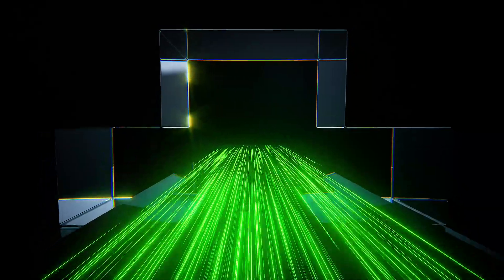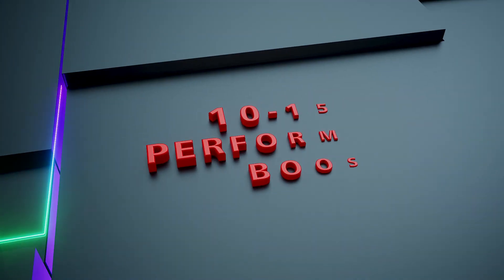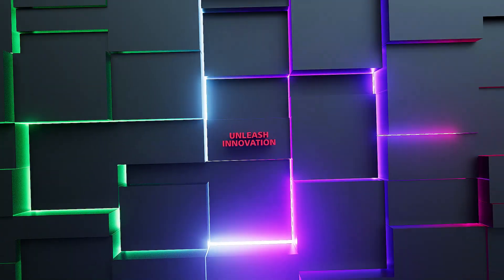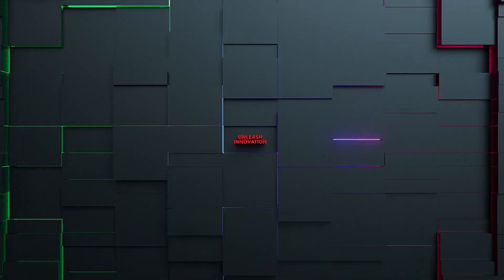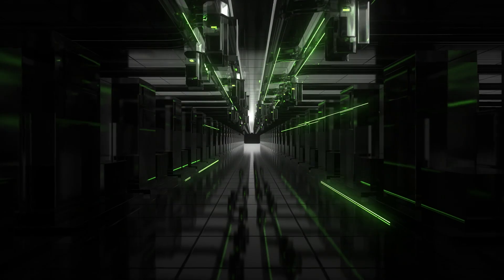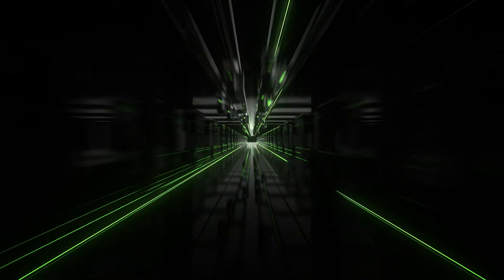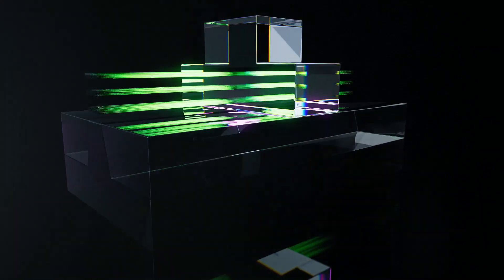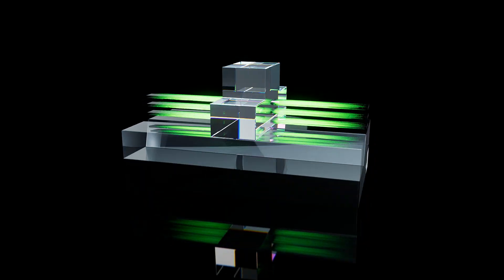TSMC N2 Nanosheet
TSMC 2nm (N2) technology development is on track and made good progress. N2 technology features the company’s first generation of nanosheet transistor technology with full-node strides in performance and power consumption. Volume production is expected in 2025.

N2 technology, with leading nanosheet transistor structure will deliver full-node performance and power benefits, to address the increasing need for energy-efficient computing.